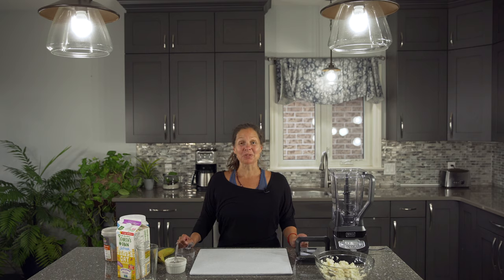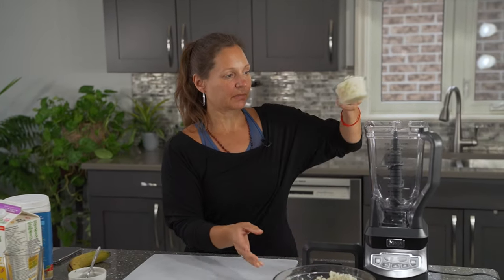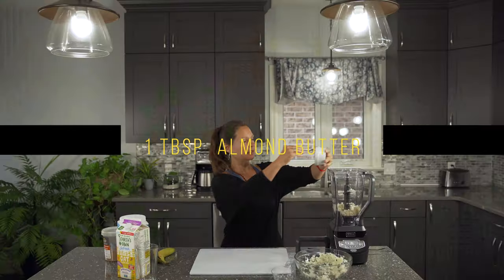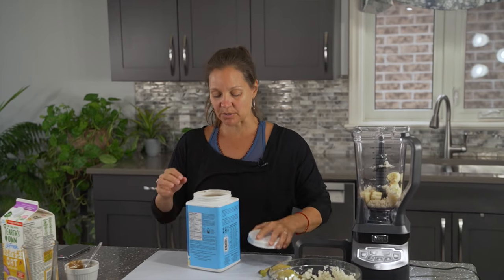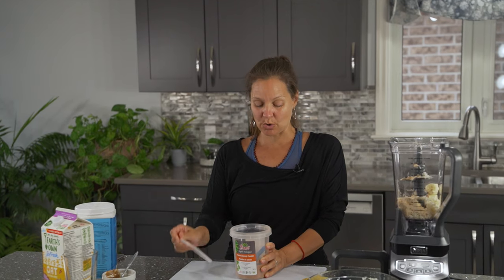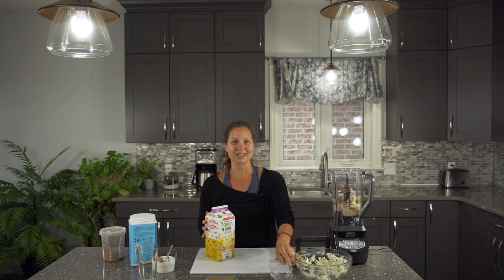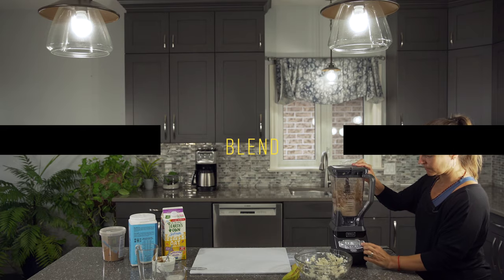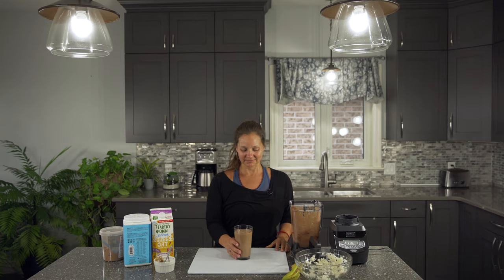CHOCOLATE CAULIFLOWER SMOOTHIE EP.02 SMOOTHIE SUNDAY SERIES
In todays episode Tricia is sharing her recipe a delicious Chocolate Cauliflower Smoothie.  Ingredients are listed at the end of the video.